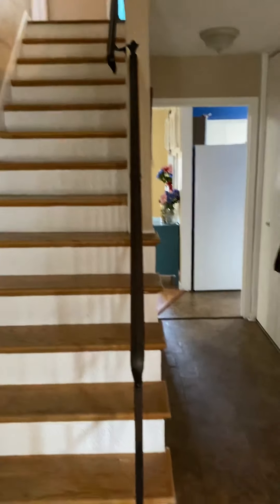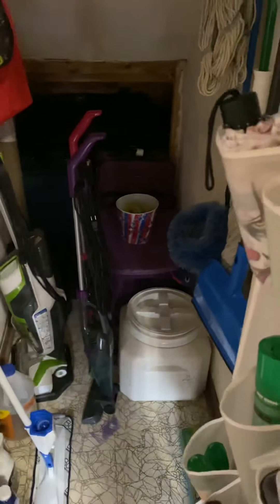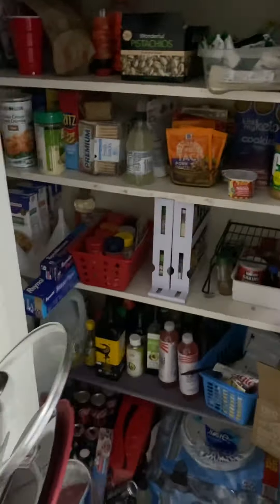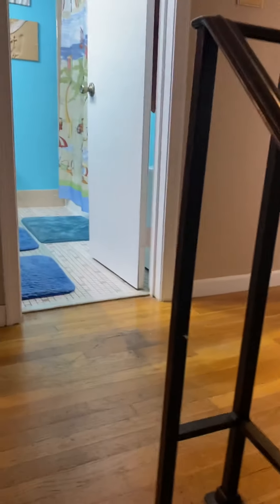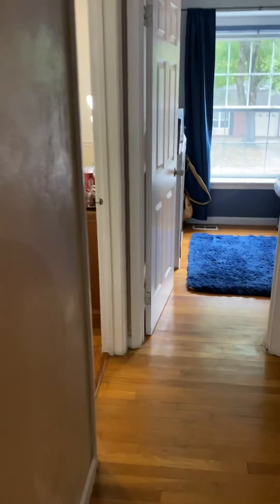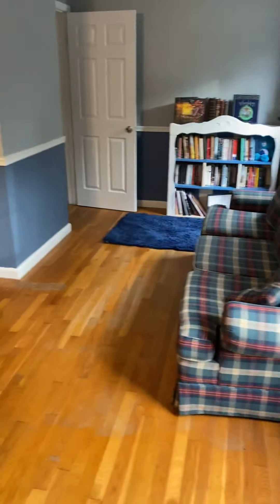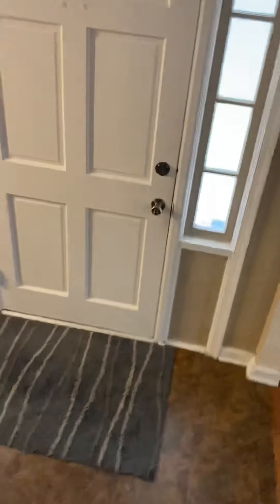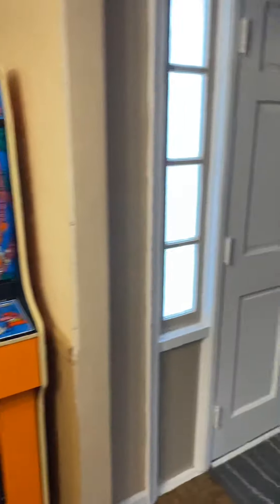827 Greenwich inside